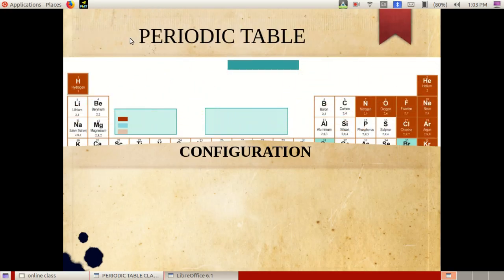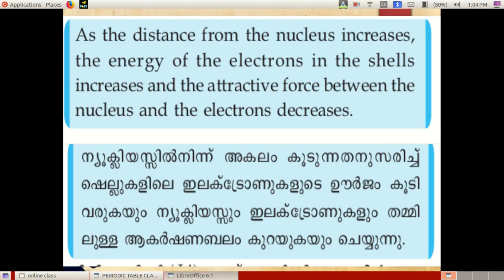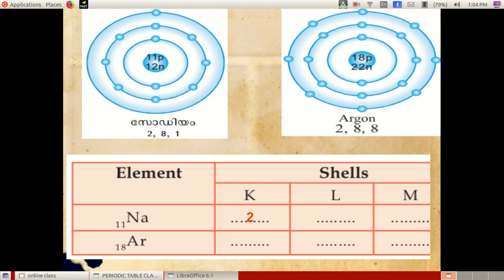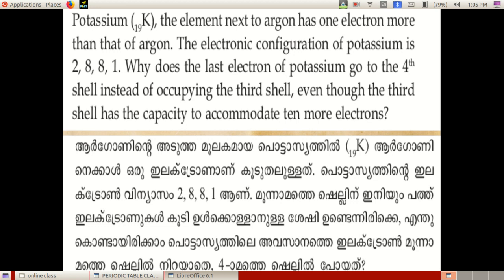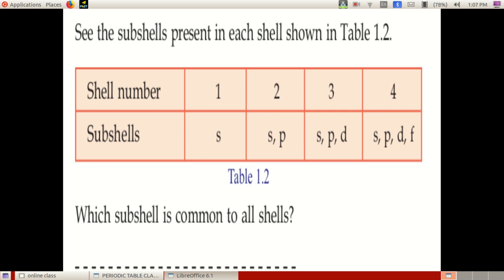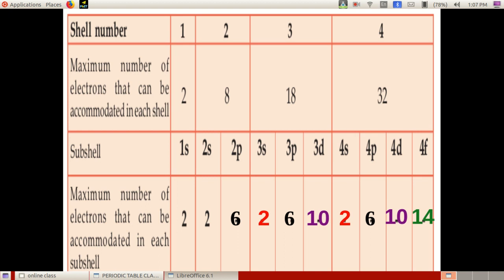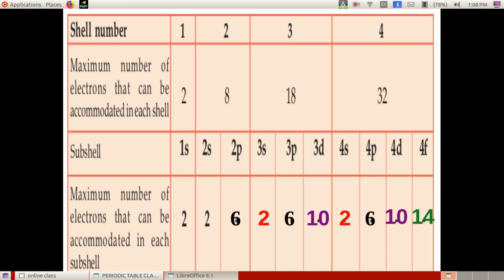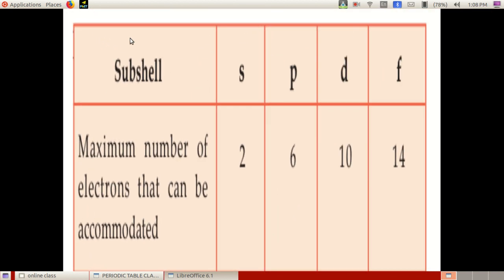CHEMISTRY 10 - PERIODIC TABLE & ELECTRONIC CONFIGURATION